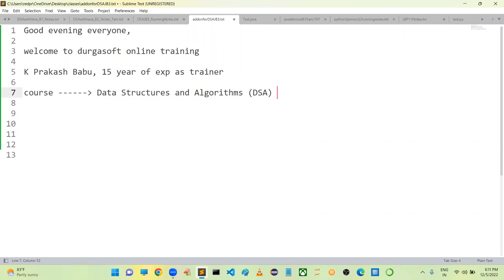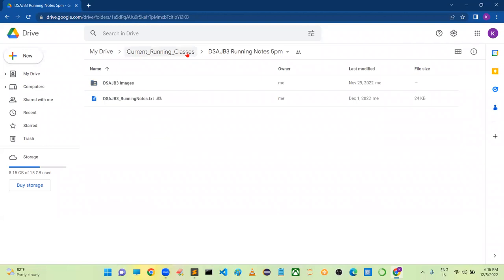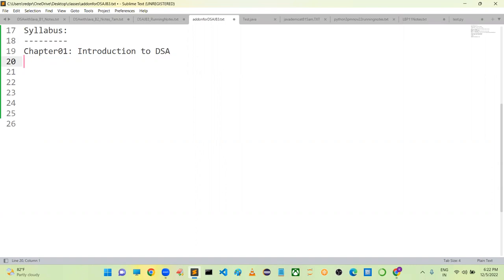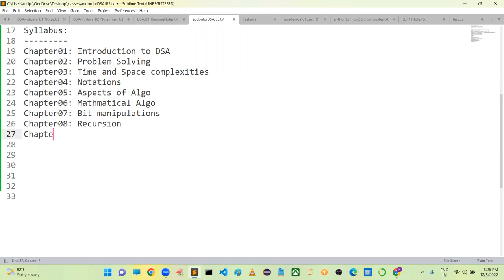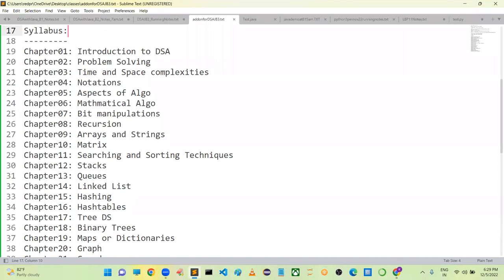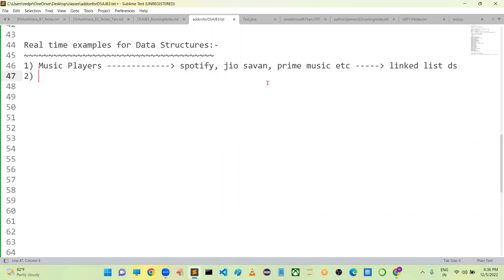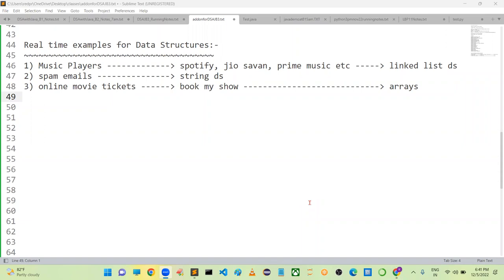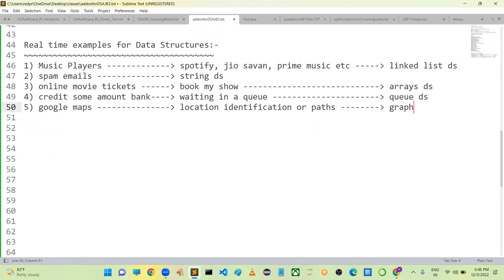Data Structures & Algorithms tutorials || Demo - 1 || by Mr. Prakash Babu On 05-12-2022 @6PM IST